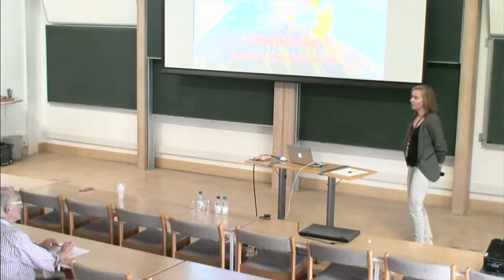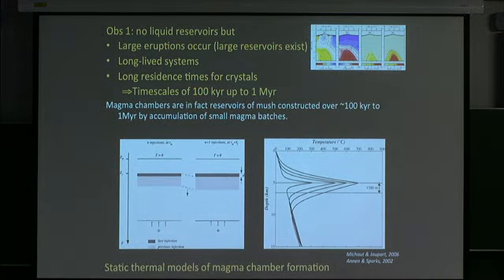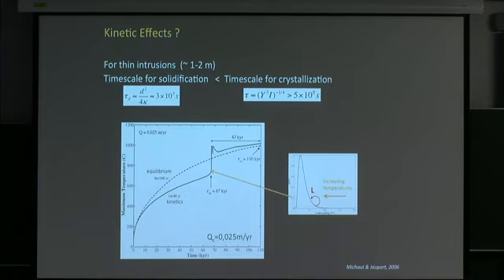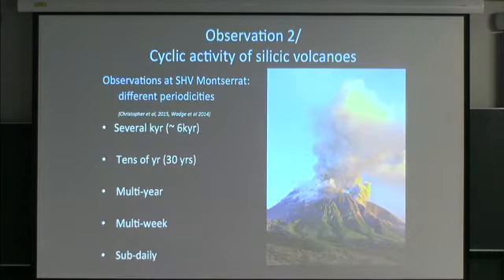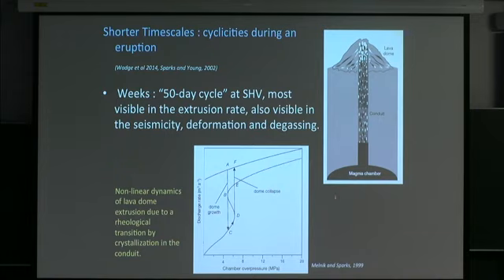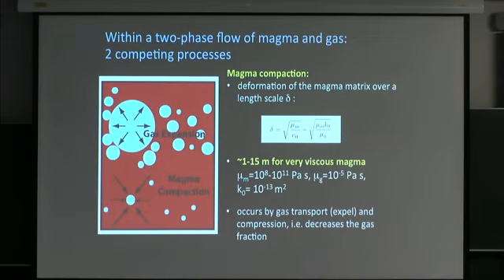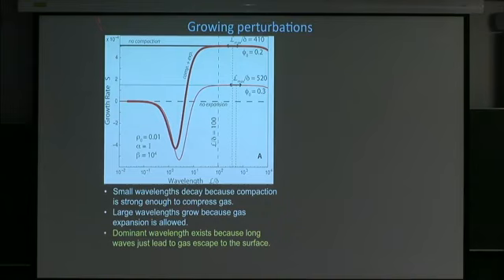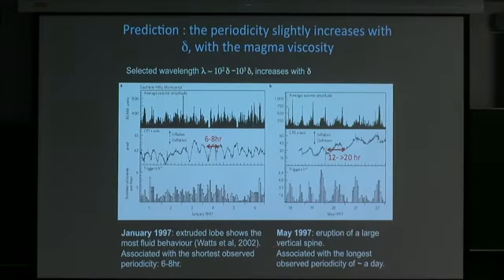Prof. Chloe Michaut | Variability in melt extrusion at silicic volcanoes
Title: Variability in melt extrusion at silicic volcanoes
Speaker: Professor Chloe Michaut (Institut de Physique du Globe de Paris)
Date: 7th Jun 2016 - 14:00 to 14:45

🗓️ Event: (MIMW03) From the continuum to the tectonic: the magma/mantle dynamics of planet earth